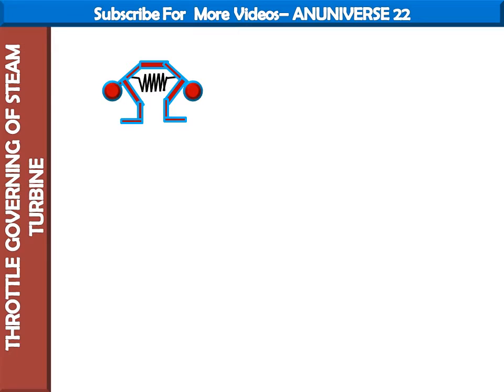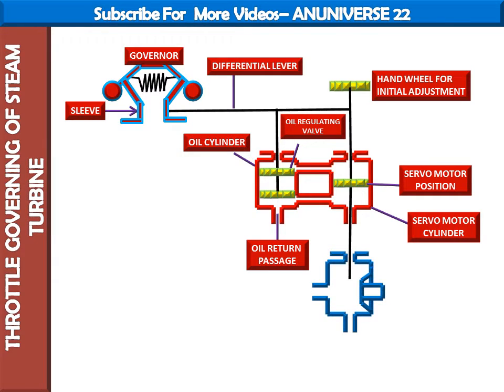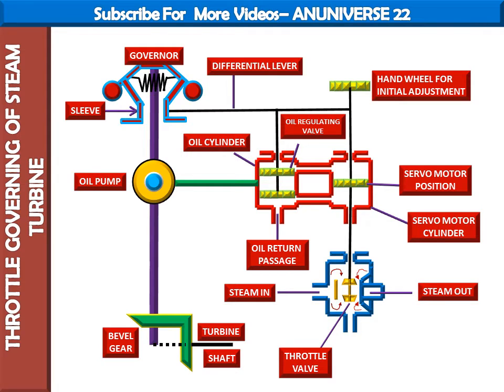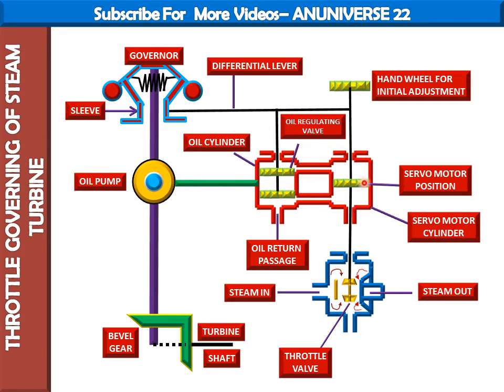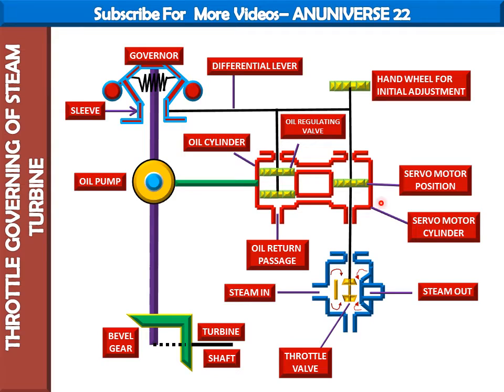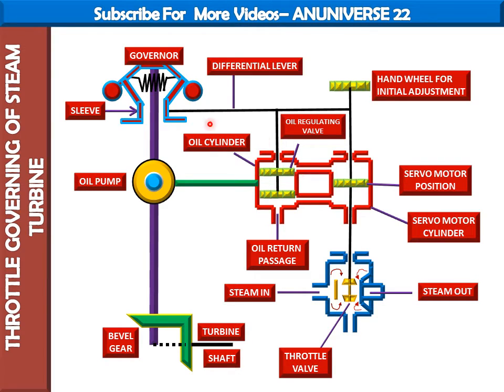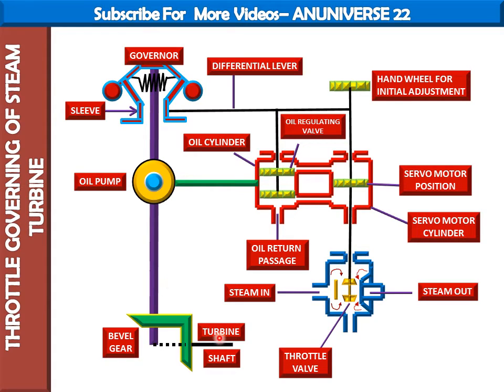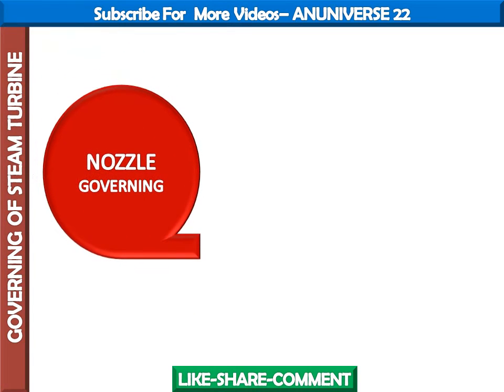ANUNIVERSE 22 - THROTTLE & NOZZLE GOVERNING OF STEAM TURBINE